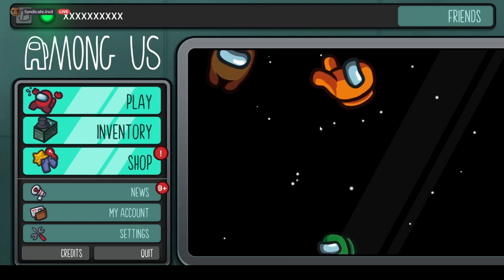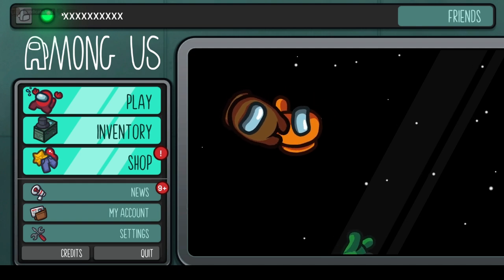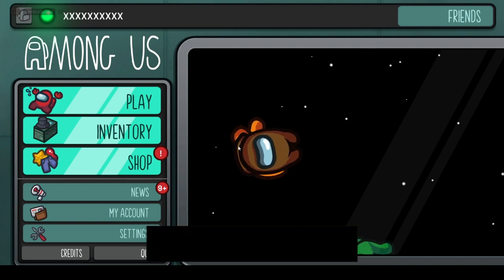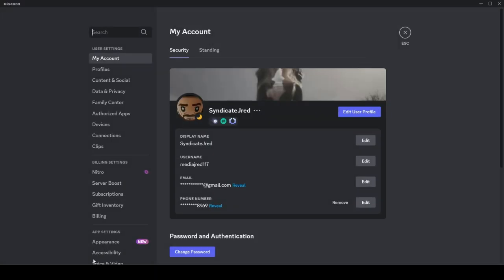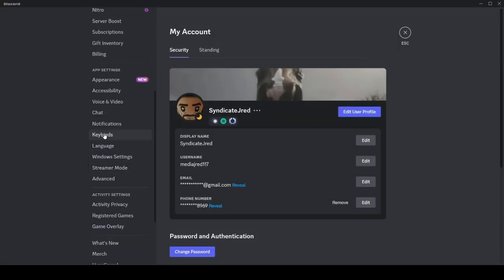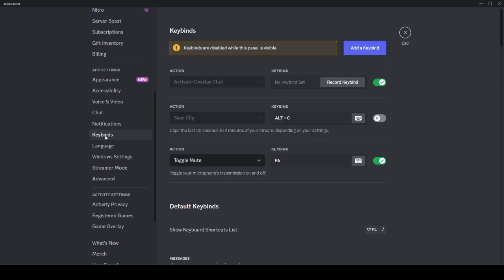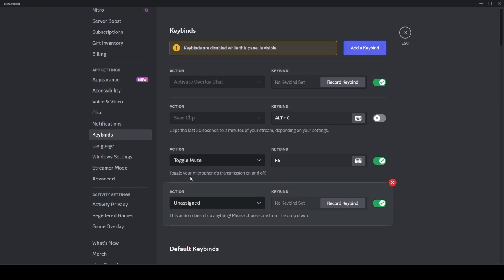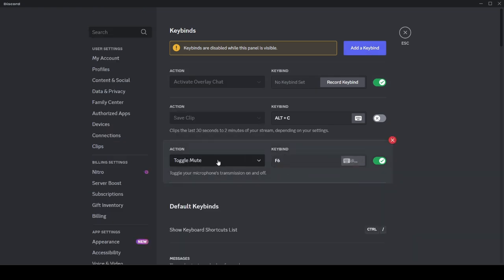How to play discord in among us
In this tutorial, we’ll walk you through How to play discord in among us step by step, making it easy for you to follow along. Whether you're a beginner or looking to refine your skills, this video has everything you need to get started.